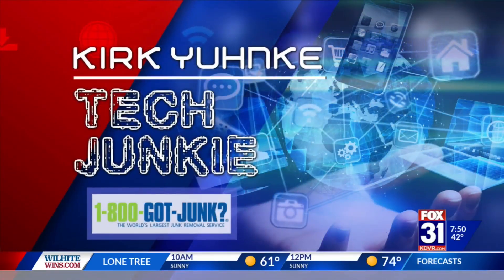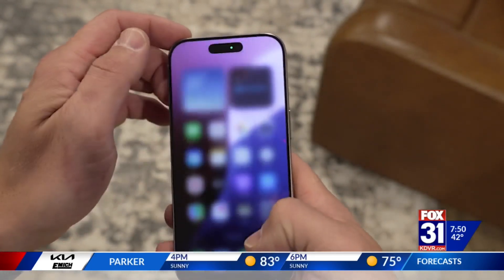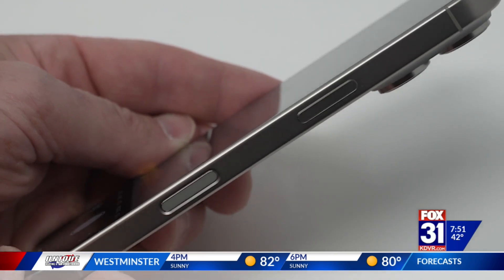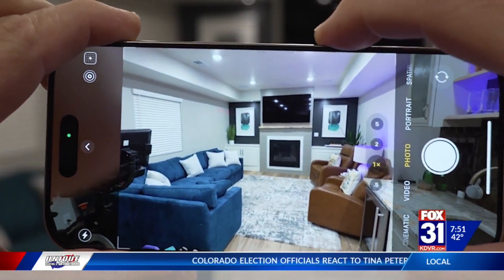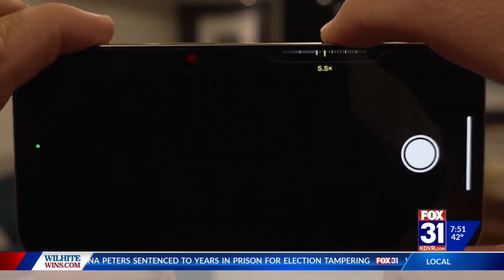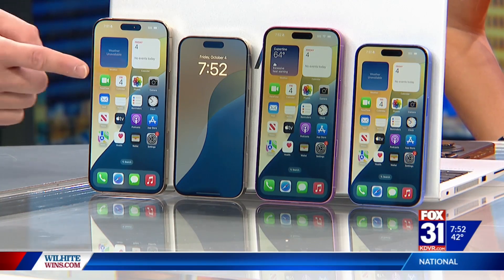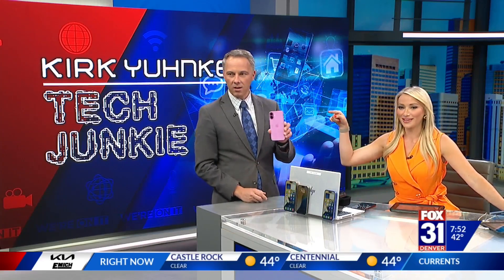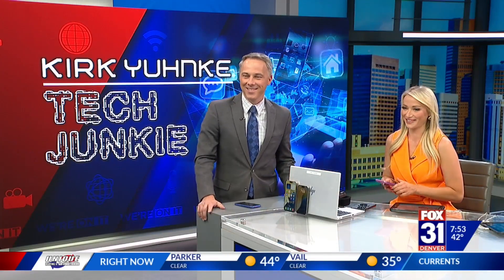Hands-on with the new iPhone 16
Tech Junkie - Kirk Yuhnke - takes a look at the brand new iPhone 16 models on the Fox31 morning news in Denver.